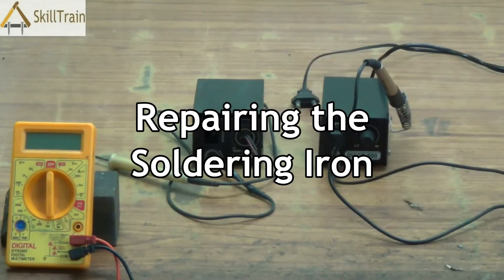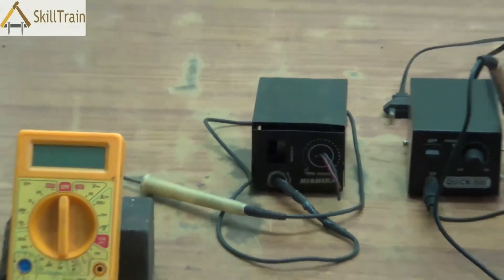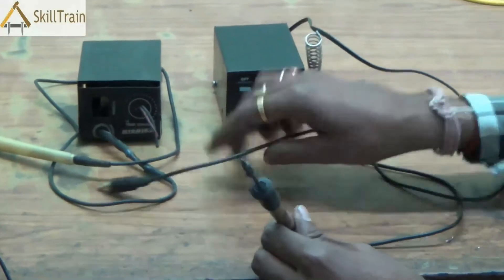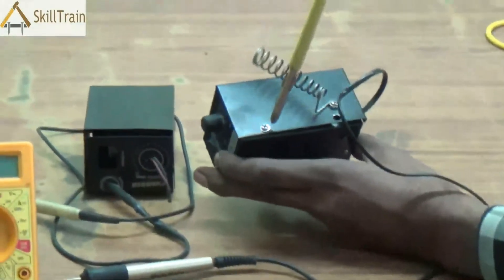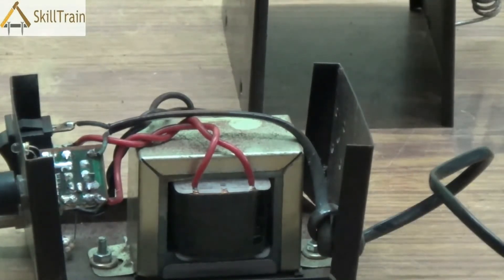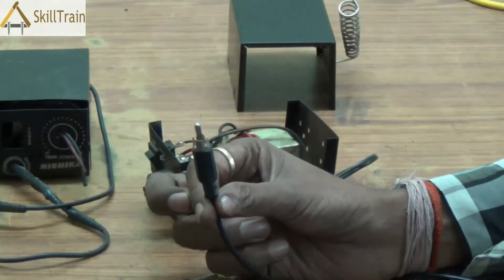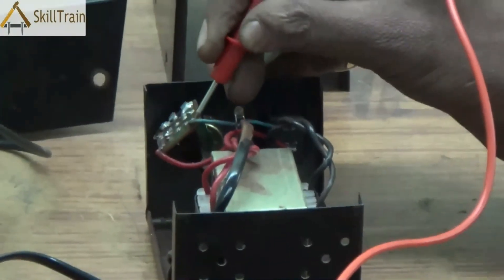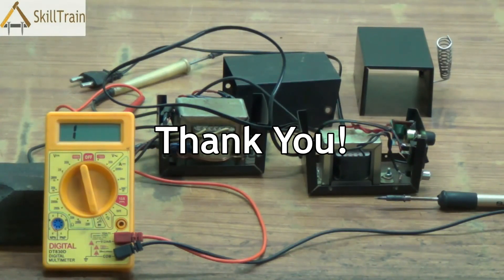Repairing of a Soldering Iron (English)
In this video you will learn to repair a Micro Soldering Iron.
इस विडियो में आप मैक्रो सोल्डरिंग आयन की मरम्मत करना सीखेंगे।